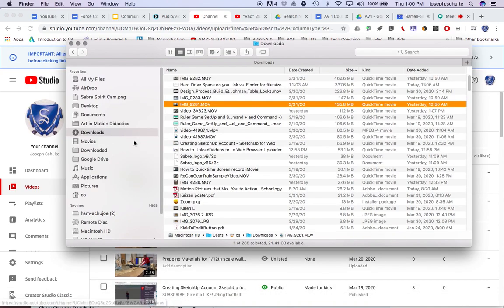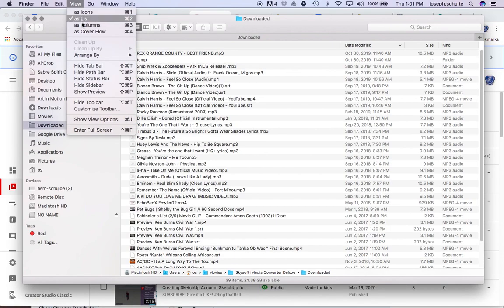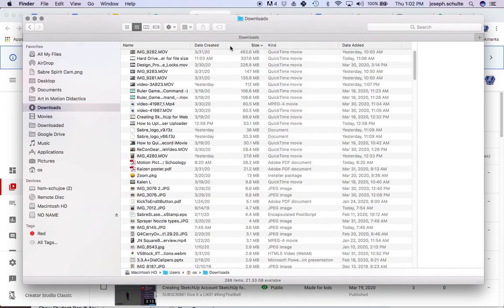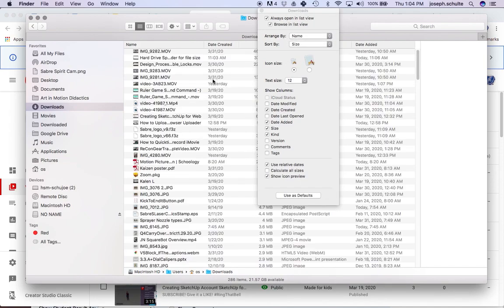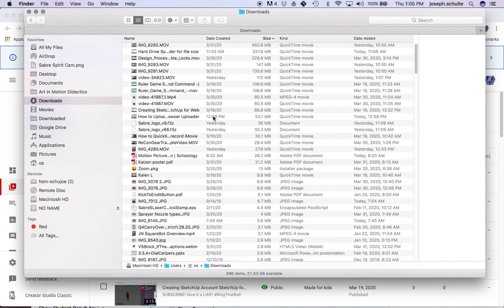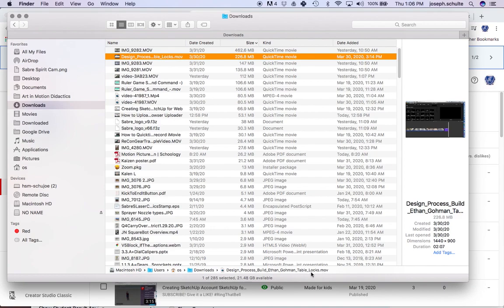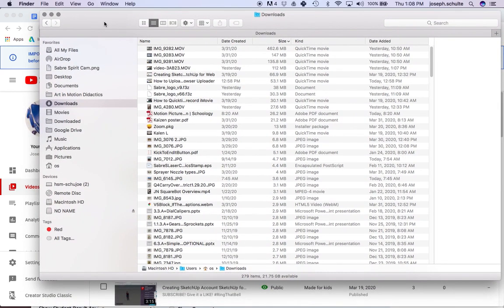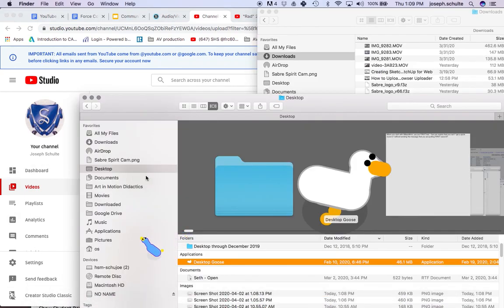Taming the Finder App!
Setting Up Status Bar, Sorting by File Size and Date Added, Clearing Up Hard Drive Space